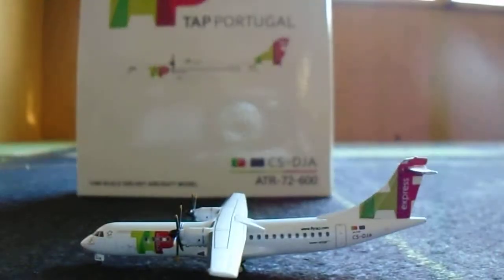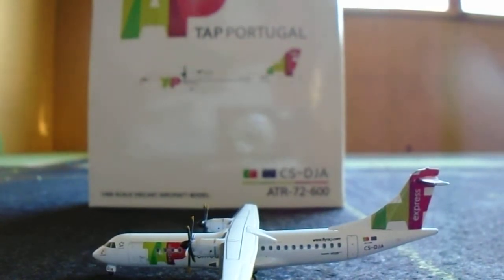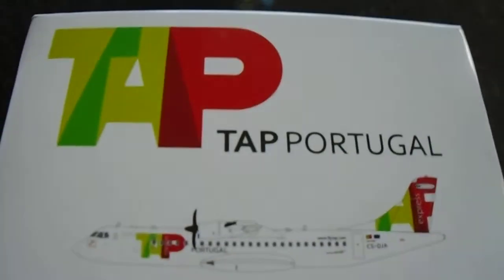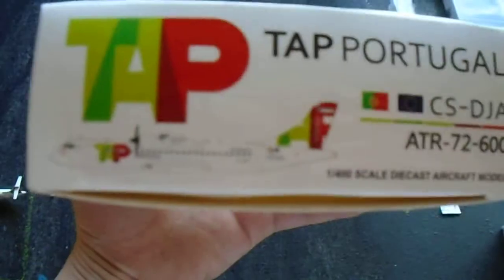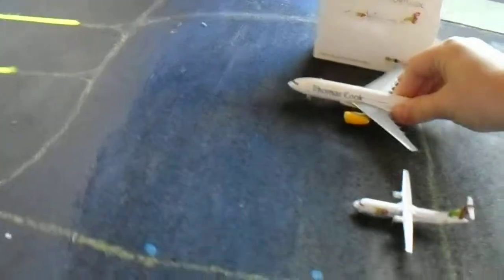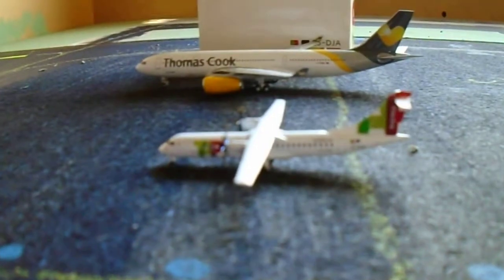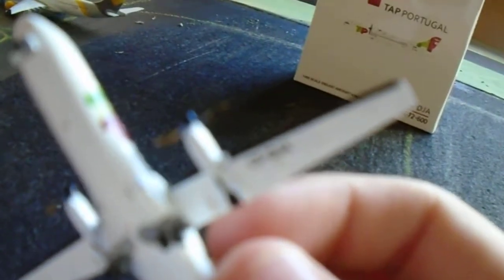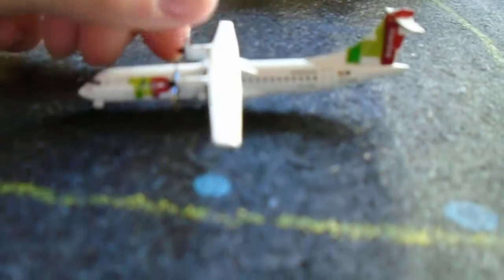JC Wings 1:400 scale TAP Express ATR 72 model Review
Welcome to another Model Review. This time i review the JC Wings 1:400 scale TAP express ATR 72. This Aircraft will be operating routes to Faro airport in the south of Portugal. This aircraft is also open for Subscriber routes, Comment if you want one with me on this aircraft.